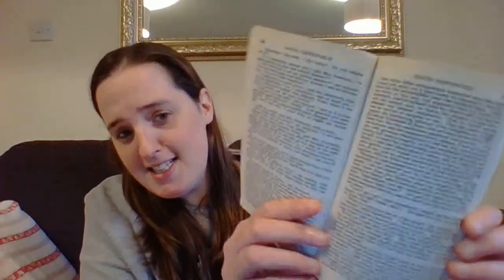Book #100 Review - David Copperfield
Here are my thoughts having read David Copperfield by Charles Dickens. Technically this is a re-read, but as it has been 12 years since I read it, I treated it as a first read.